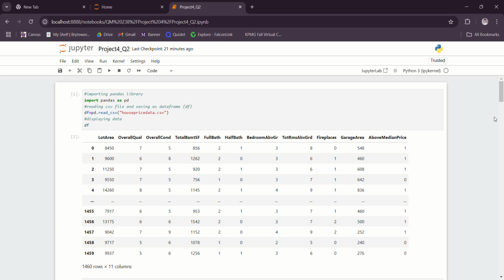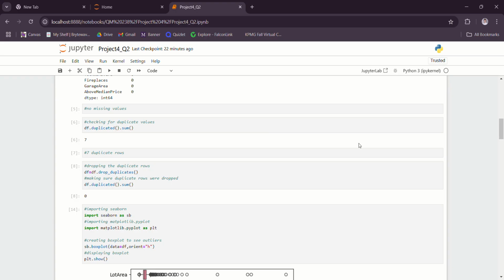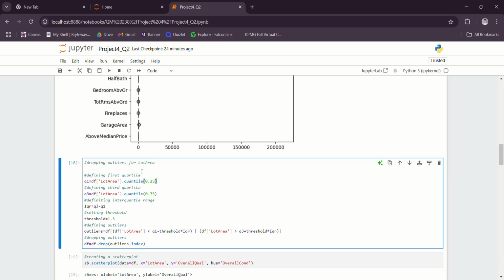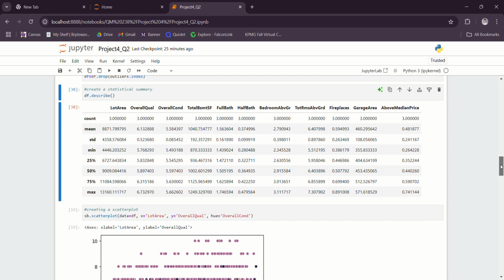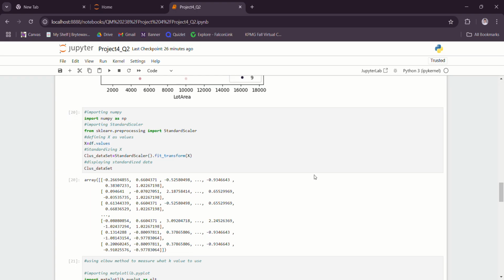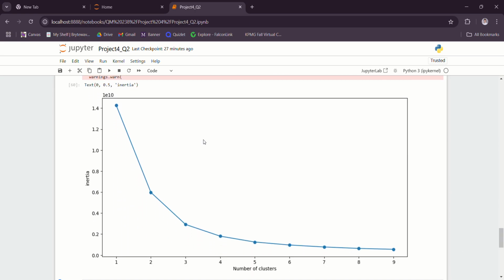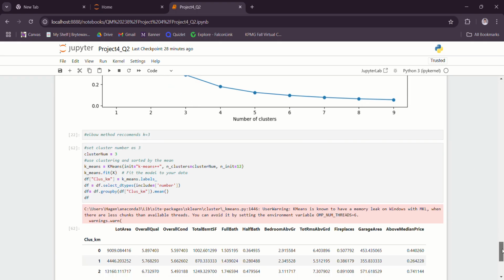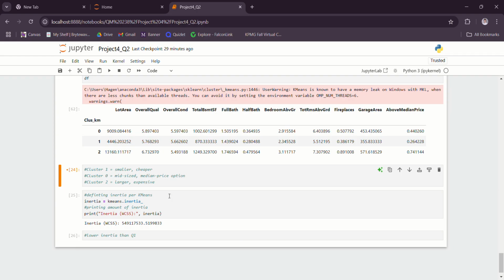QM 238 Project 4 Question 2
Project 4 cont. for @shaddataworld 's QM 238 class